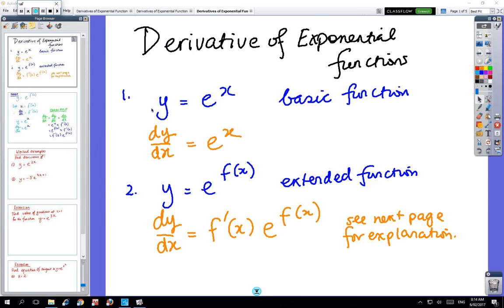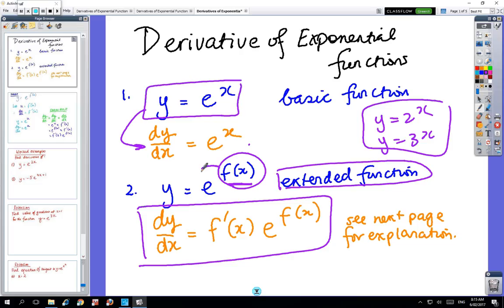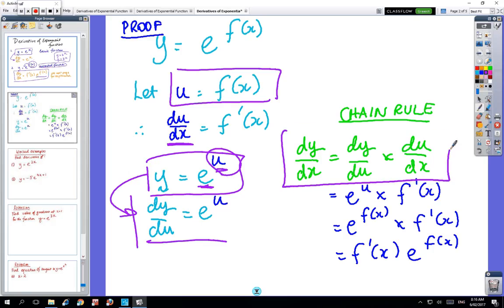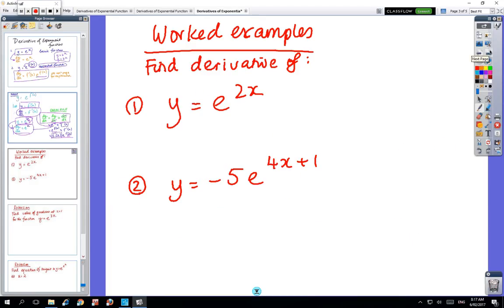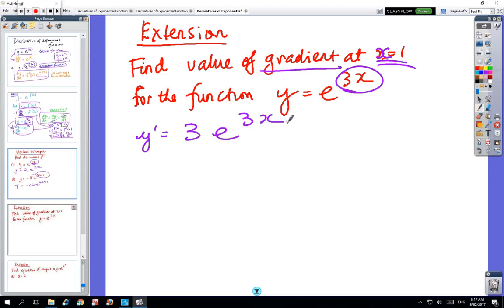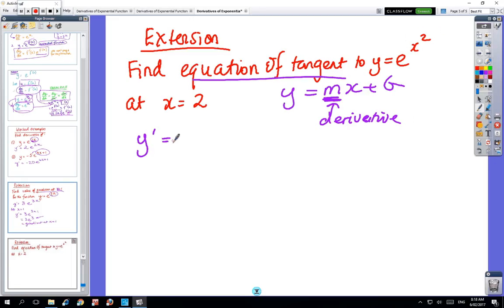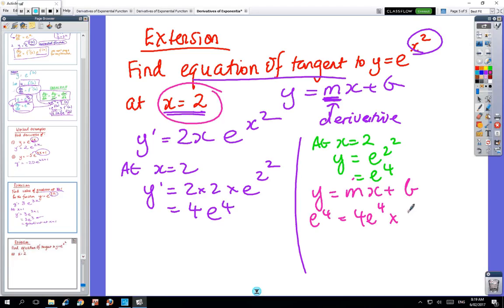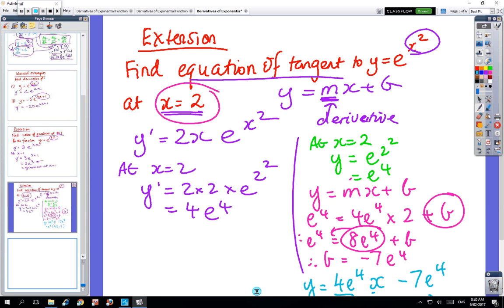Derivatives of Exponential Functions 1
12 Methods: Derivatives of Exponential Functions 1